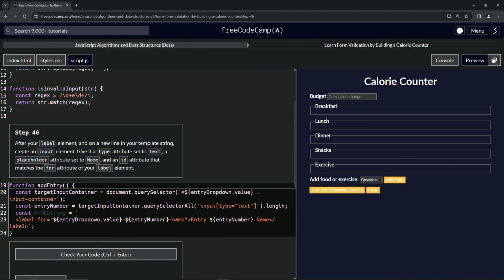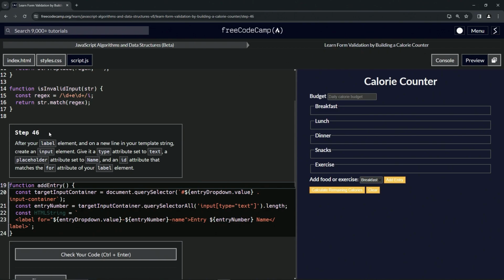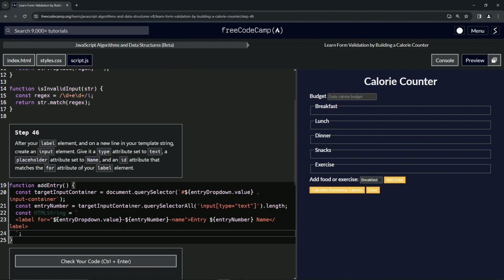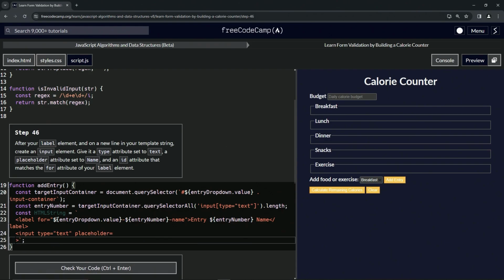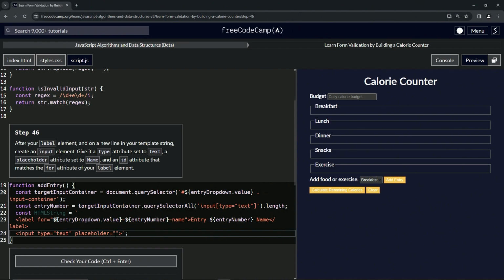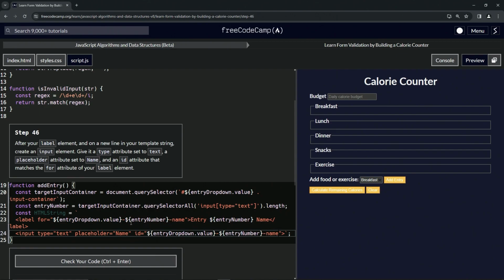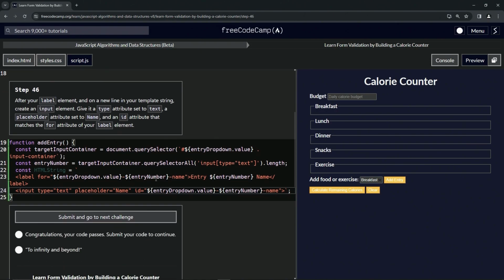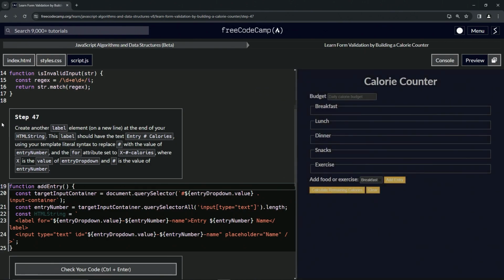(UPDATED) Learn Form Validation by Building a Calorie Counter: Step 46 | freeCodeCamp | JavaScript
🌟 **"Crafting Input Elements in HTML: Step 46 of the Calorie Counter Project"** 🌟

🖋️ In Step 46 of our Calorie Counter project, we focus on dynamically creating and configuring input elements in HTML. This tutorial is invaluable for developers seeking to build interactive and user-friendly web forms.

🔤 **Designing Text Input Fields with Specific Attributes**:

Learn how to add an input element to your dynamic HTML string. This input element should be of type 'text' and include a placeholder attribute with the value "Name". Ensuring the 'id' attribute matches the 'for' attribute of your label element enhances form accessibility and user experience.

💬 **Integrating Input Elements Seamlessly**:

Understand the significance of correctly setting attributes for input elements. By configuring the 'type', 'placeholder', and 'id' attributes, you create a cohesive and intuitive interface for users to interact with.

📝 **Implementing Consistent Label-Input Relationships**:

Follow our guide to ensure that your input element's 'id' attribute corresponds with the 'for' attribute of the preceding label. This connection is crucial for maintaining a logical and user-friendly form structure.

📘 **Step-by-Step Instructions for Effective HTML Form Creation**:

This tutorial provides clear, easy-to-follow instructions, suitable for developers at all levels of expertise. By learning to create and configure input elements dynamically, you greatly enhance the functionality of your calorie counter.

🌍 **Join Our Web Development Learning Community**:

Your engagement through likes, comments, and shares helps create a supportive environment for learning and growth.

📈 **Share Your Experiences with Dynamic Form Elements**:

As you work through Step 46 of the Calorie Counter project, we encourage you to share your process of creating and setting up input elements and any challenges you encounter in the comments. Your insights are invaluable to our community and inspire others in their web development journey.